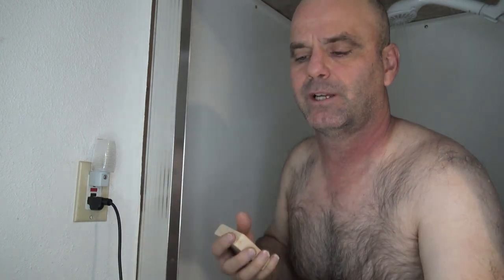Coconut Castaway Dr Squatch Soap Review | Is Dr Squatch Any Good?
We give a live test review of the Dr Squatch Coconut Castaway soap to let you know if it is any good or not...